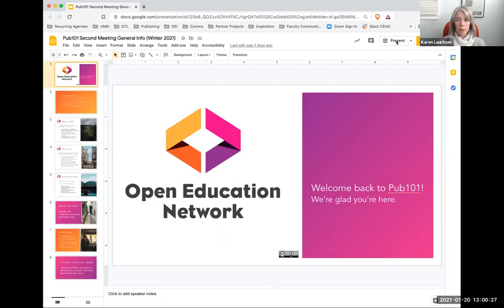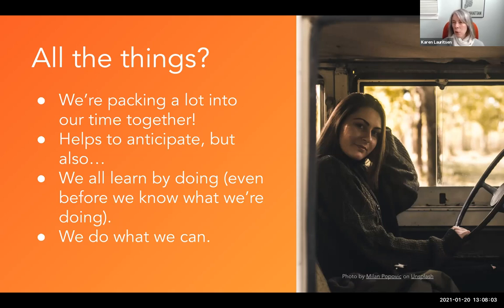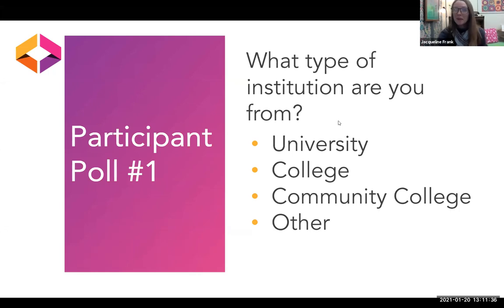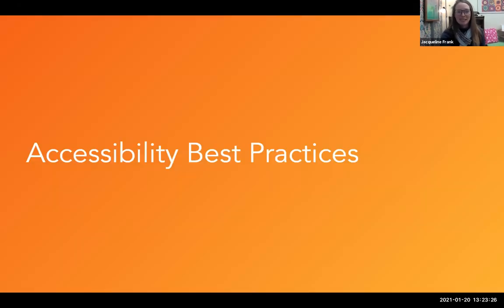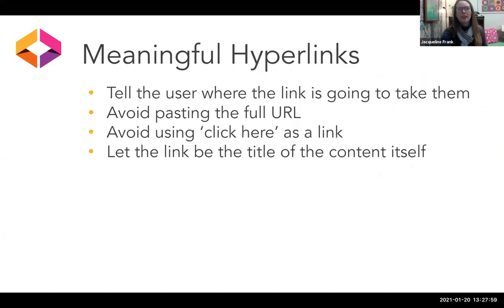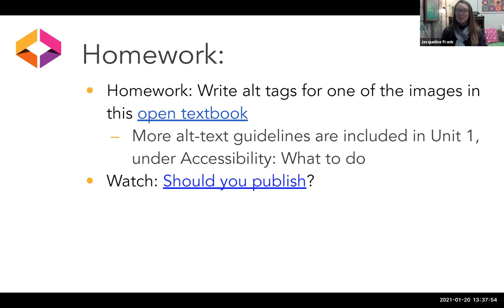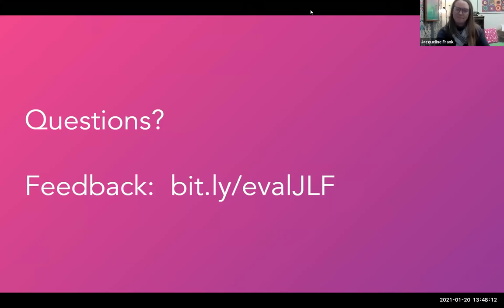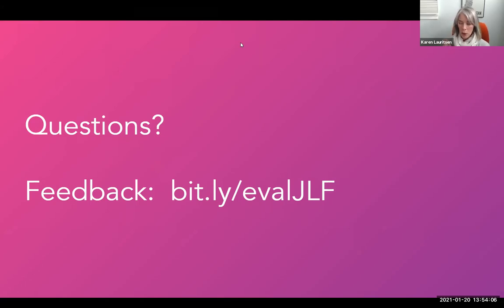Pub101: Ensure Accessibility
In our second meeting we spend a few minutes talking about OER resources before focusing on creating accessible publications with Jacqueline Frank, Instruction & Accessibility Librarian at Montana State University.